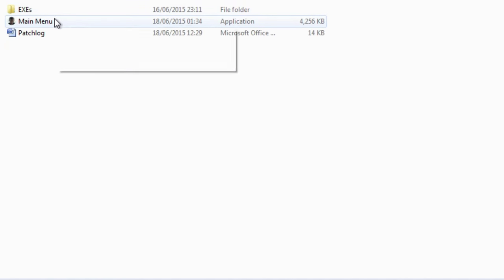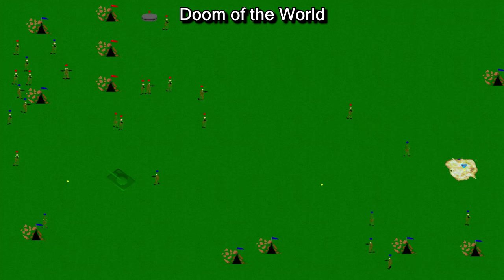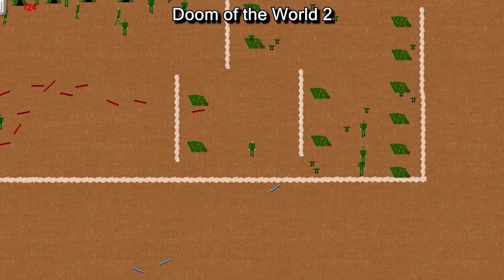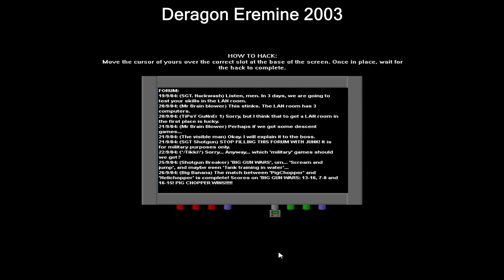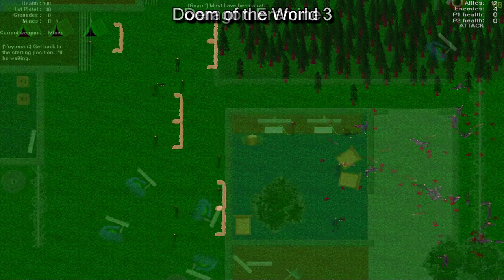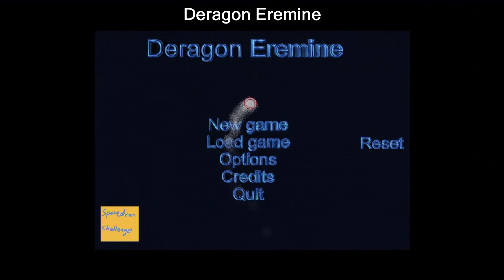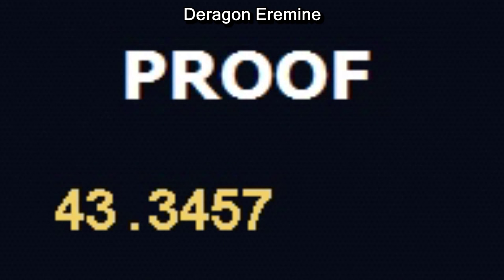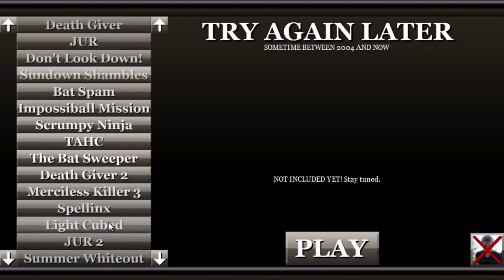Klik Game Compilation 1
Is your browser blocking it? That's because there are lots of EXE files. Don't worry, I promise they're games and not viruses! If using Chrome, press ctrl+j and you'll find the download there. Clicking on it from this screen should work. If you're not using Chrome... use it.

0:00 - Intro
0:08 - Doom of the World 1
0:23 - Doom of the World 2
0:35 - Christmas Combat
0:44 - Deragon Eremine 2003
0:58 - Doom of the World 3
1:09 - Deragon Eremine + COMPETITION
1:47 - The Best Game Ever

If you're thinking of entering the Deragon Eremine speedrun challenge, there's been an update to the rules. See this video here:

Thanks to Level for playtesting these games and for ensuring that a lot of the bugs were stomped out: